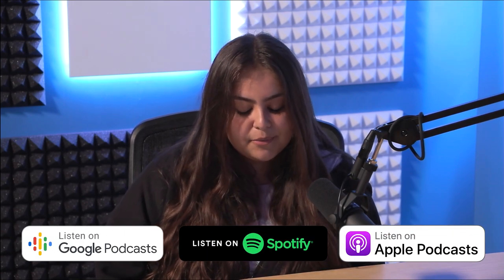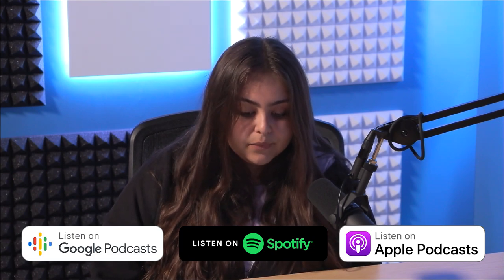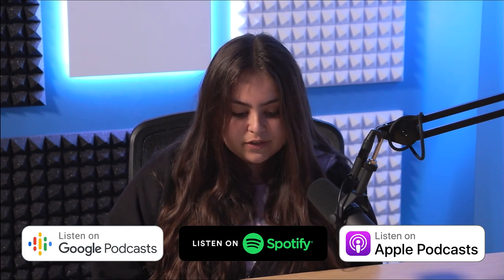#35 Rochelle Martin, Collaborative Co-Teaching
This weeks guest Rochelle Martin, Special Education Curriculum Leader, discusses the Collaborative Co-Teaching Model that is being implemented within LBUSD.